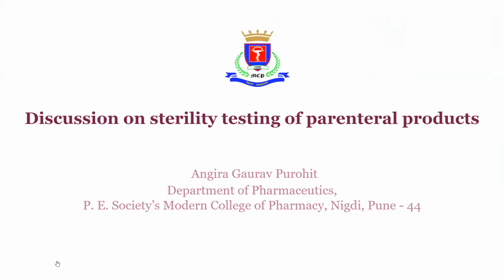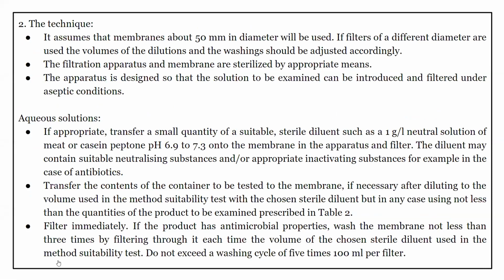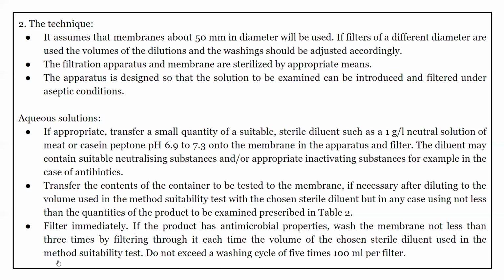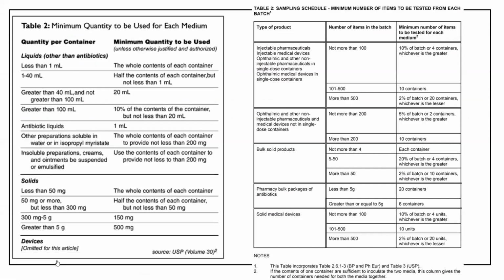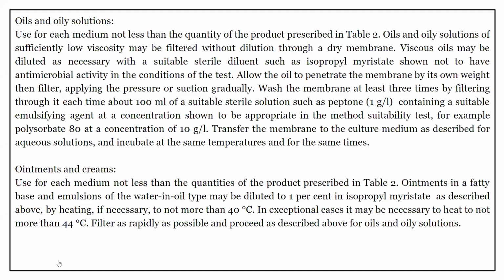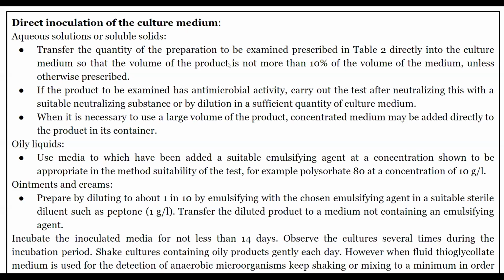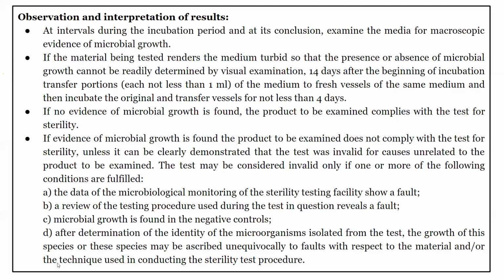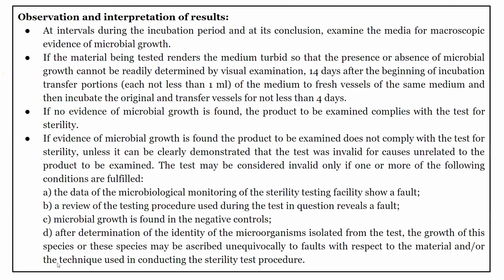Sterility testing II